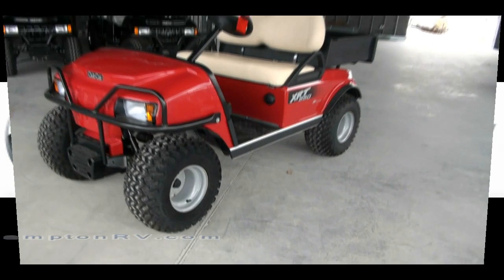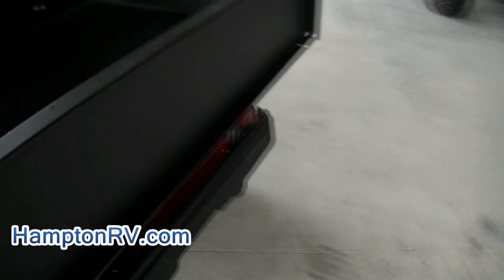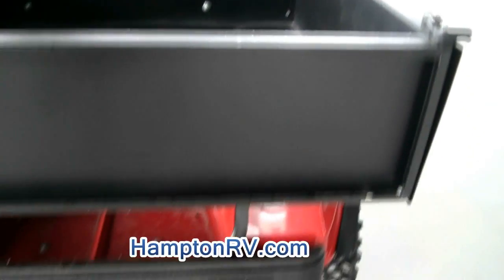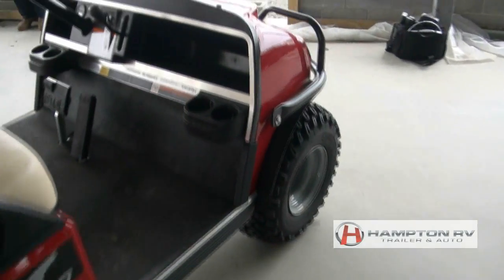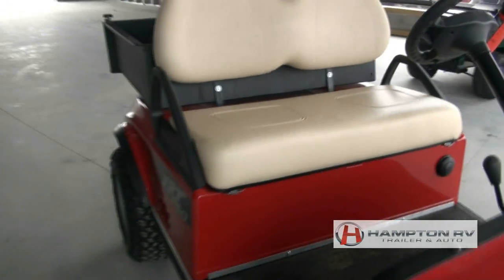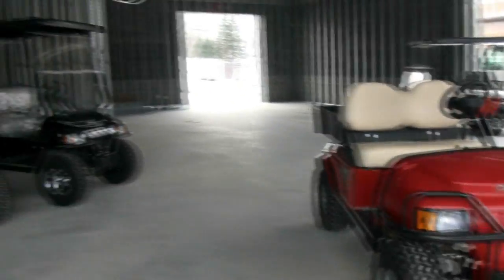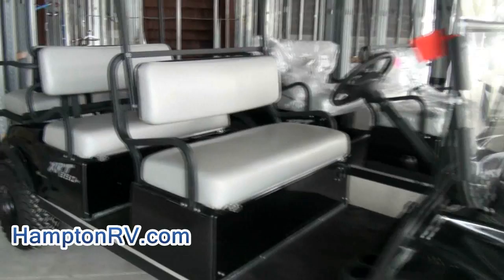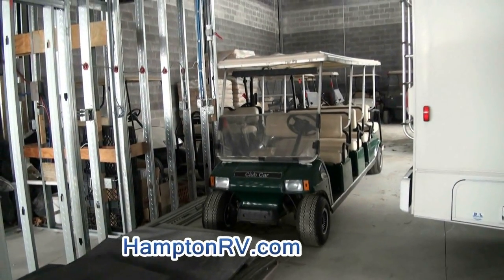2012 Club Car Utility Vehicle XRT 850 (Gas)